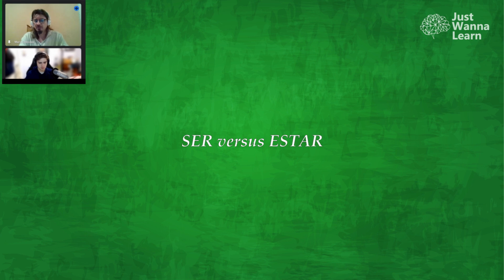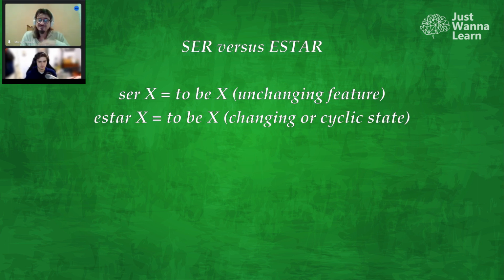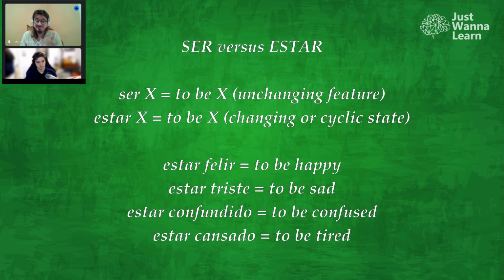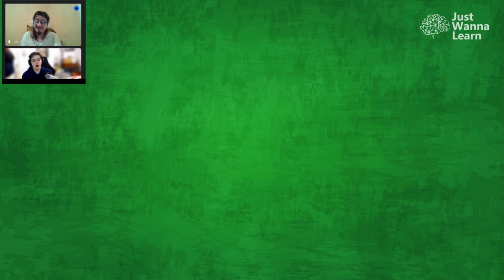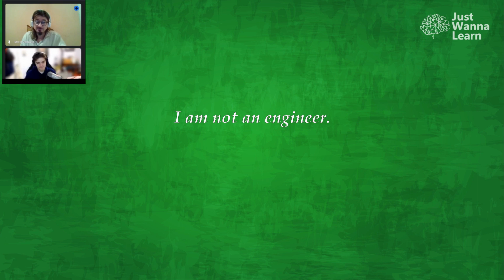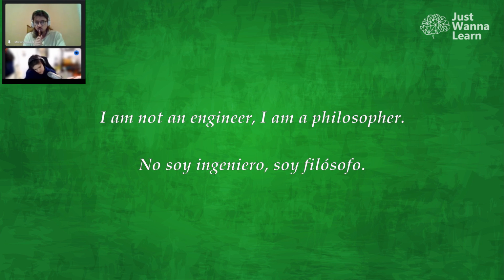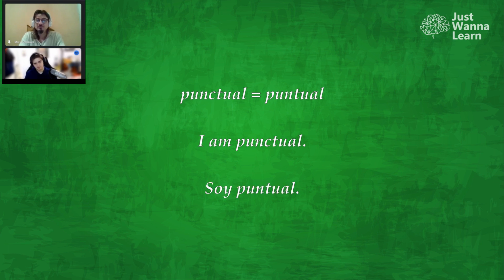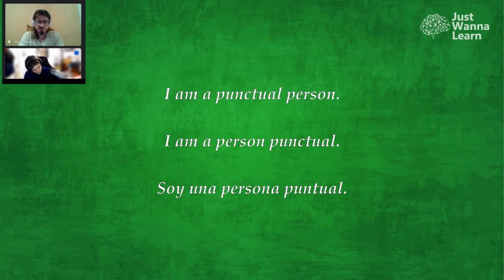SER - SOY FILÓSOFO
Hello, dear friends. In this video we are looking at common uses of the verb SER and how it differs from the uses of ESTAR. I hope you find the video informative and enjoy it. Feel free to drop a message or any question you may have.